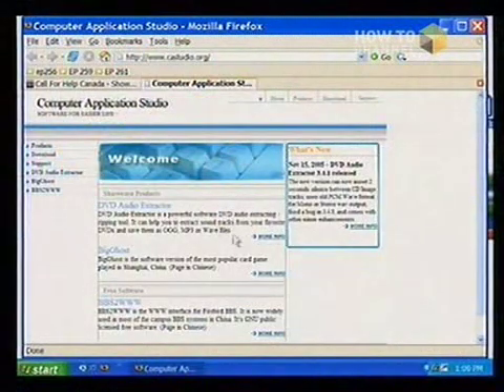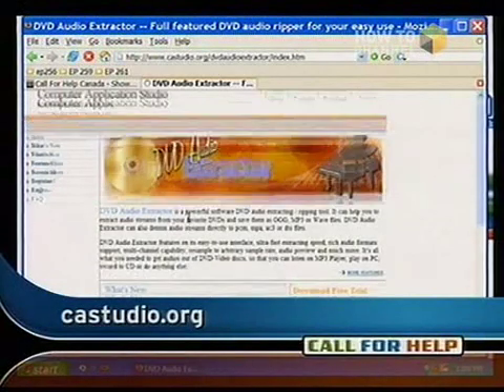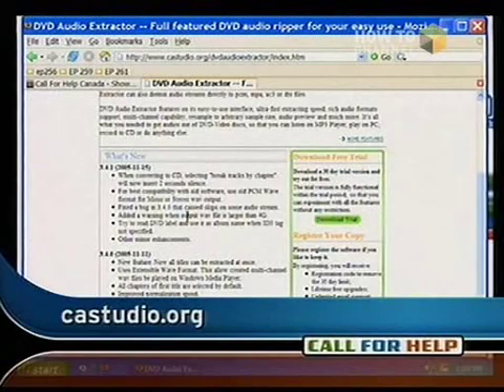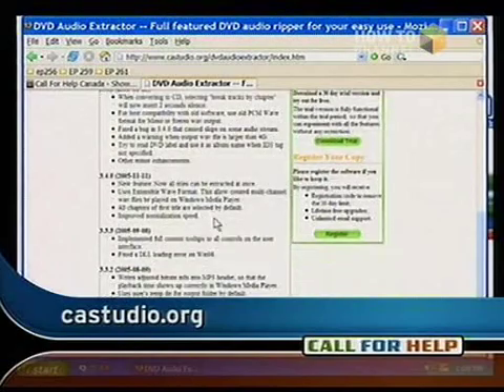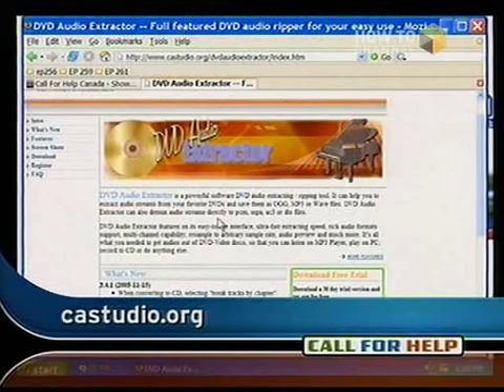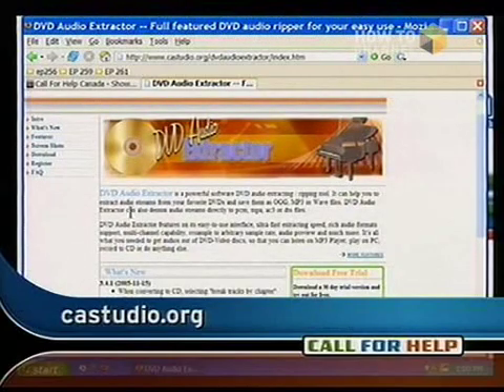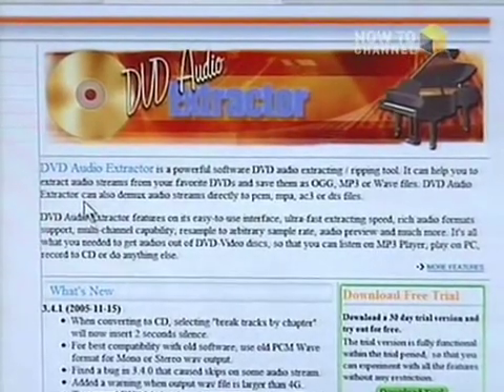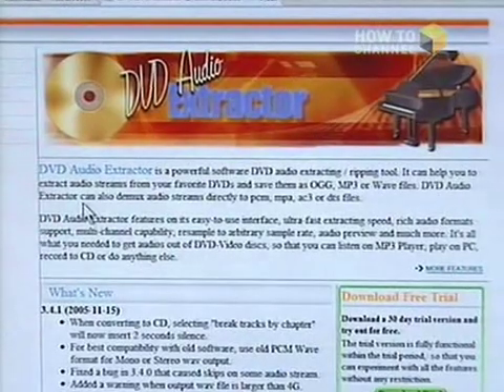extracting audio tracks from DVDs